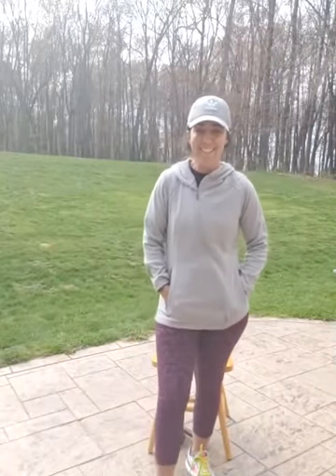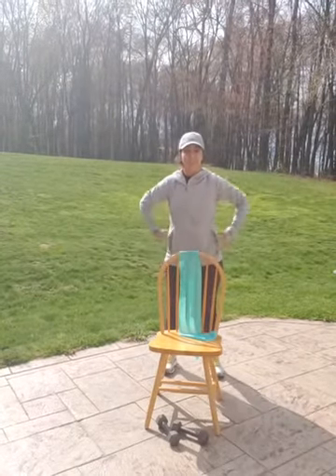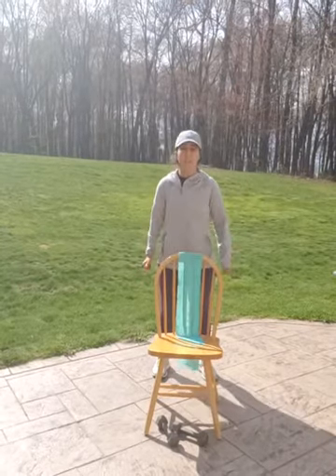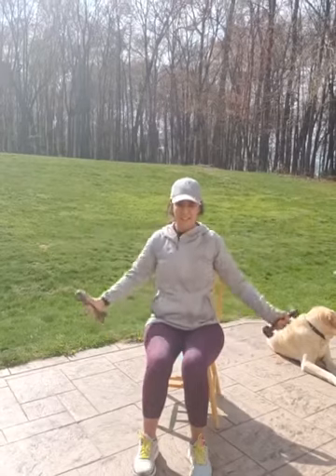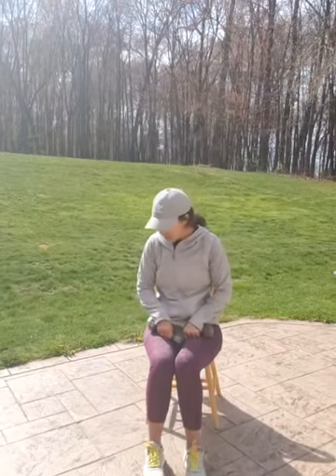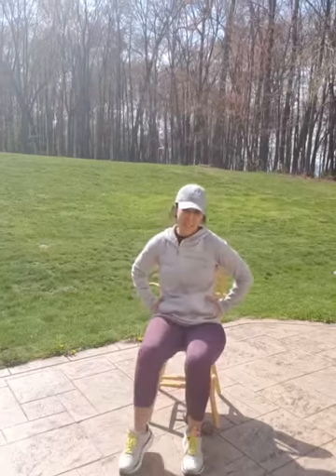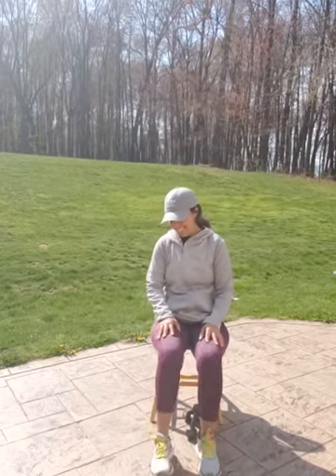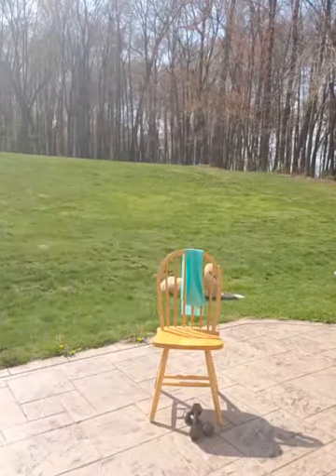SF&F 4-26-21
A chilly morning with Rebecca, Let’s warm up!